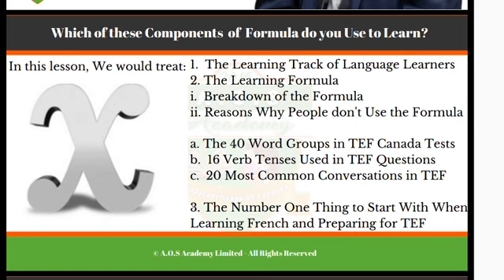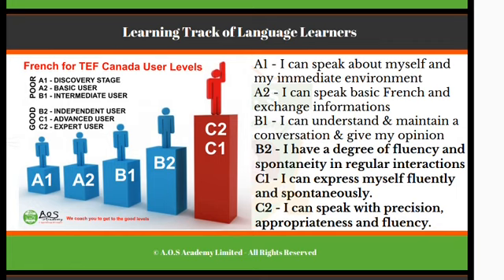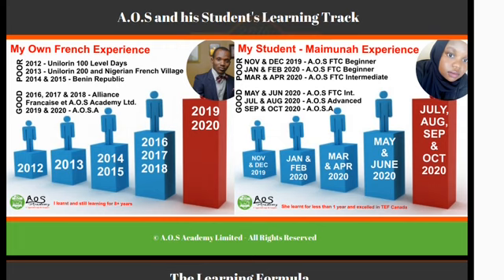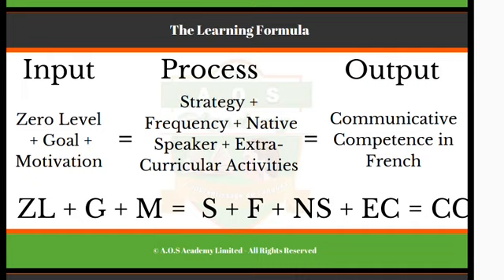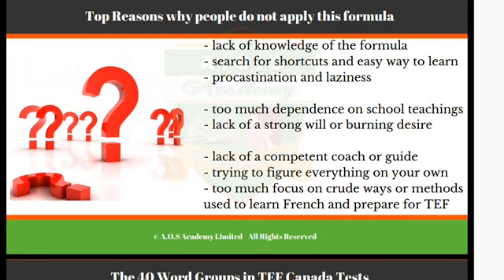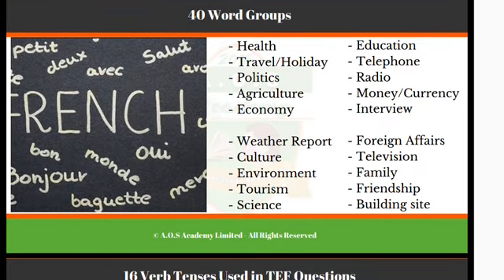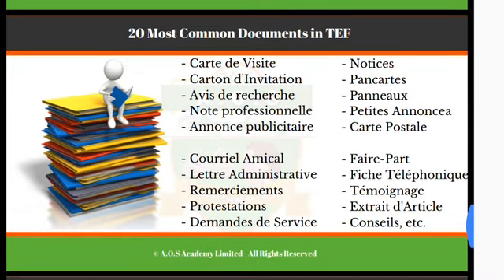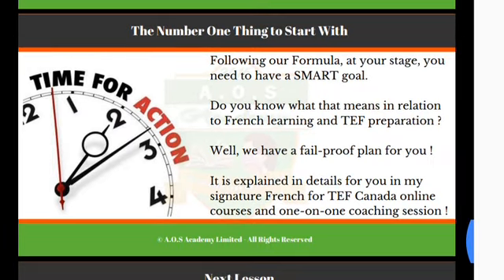The Formula to Learn French Fast for TEF Canada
Have you heard of the principles and components of French learning formula?

ZL +  G + M = S  +  F  +  NS  +  EC  = CC

Watch the video lesson to learn them now!